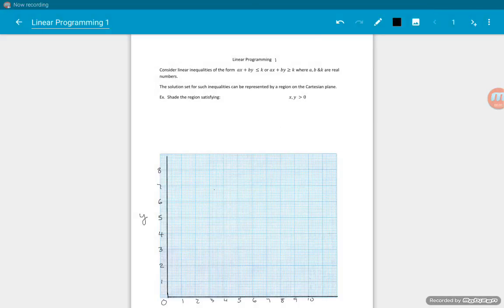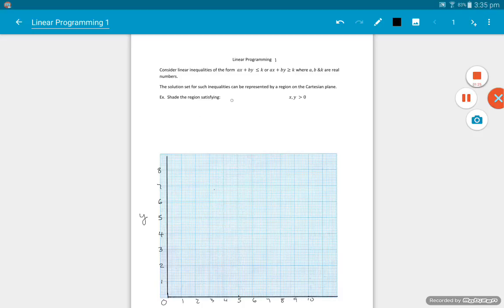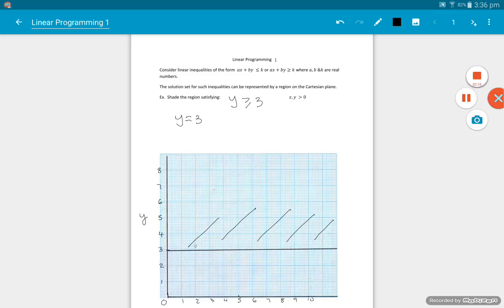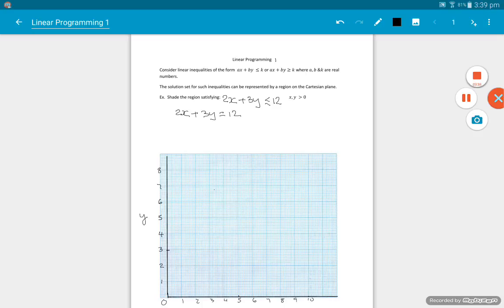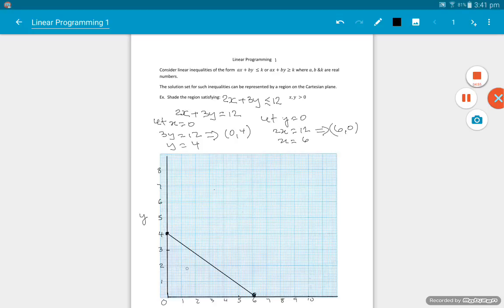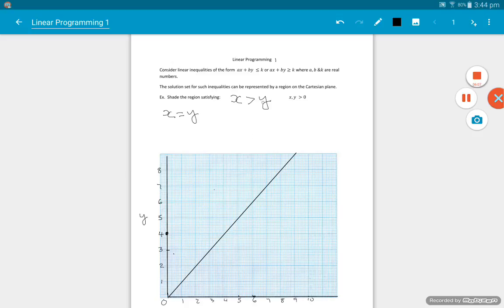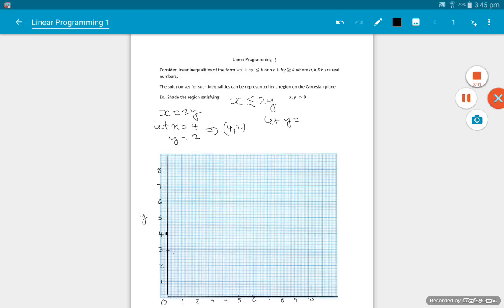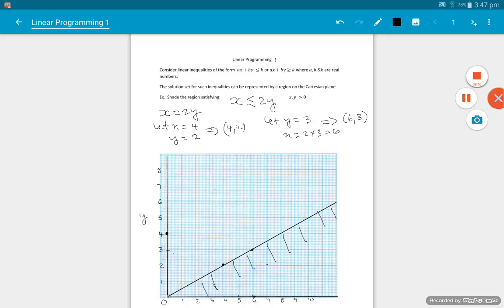Linear Inequalities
Graphical solutions of linear inequalities